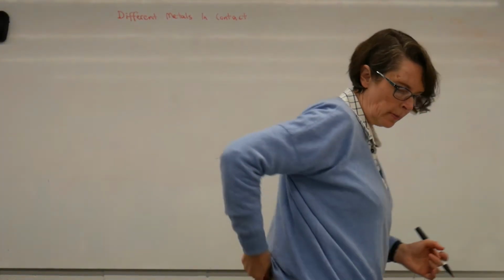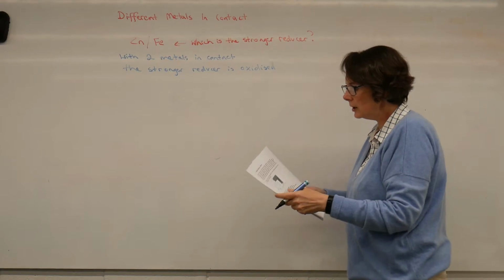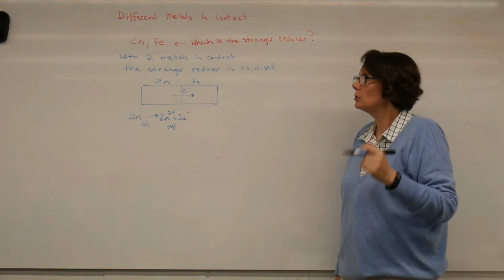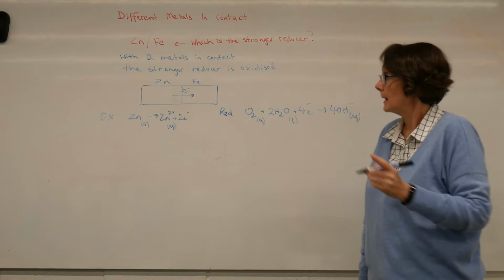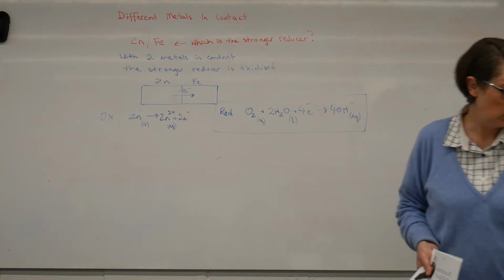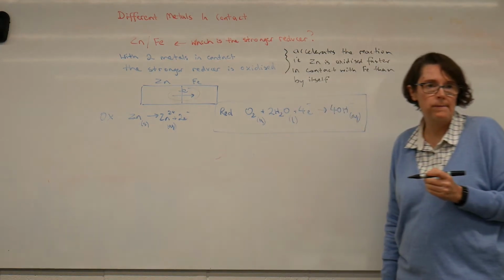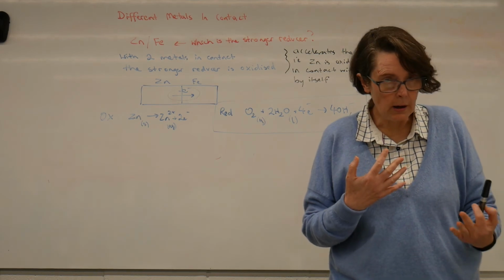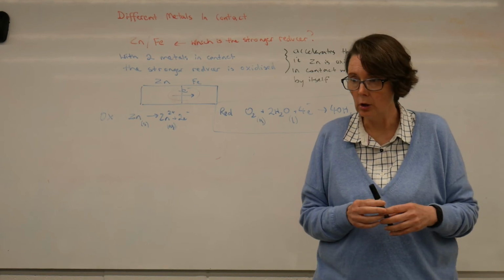Chemistry 4 Criterion 5 Different Metals in Contact Week 2 Lesson 3 Term 2 2021